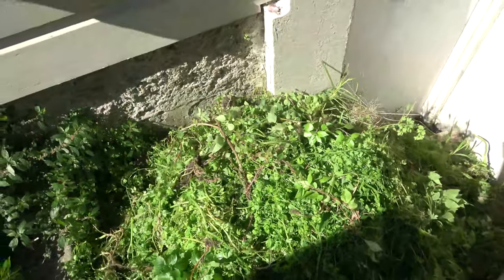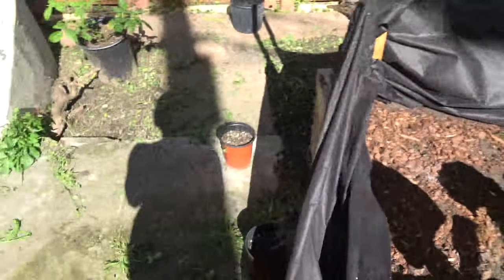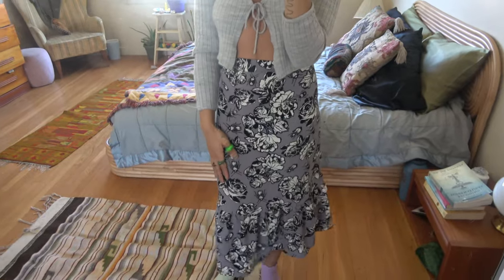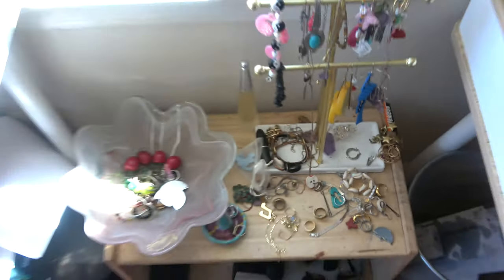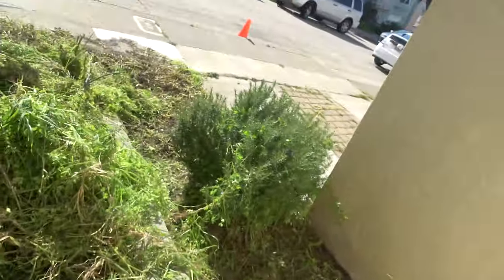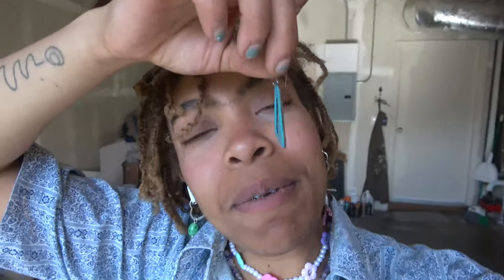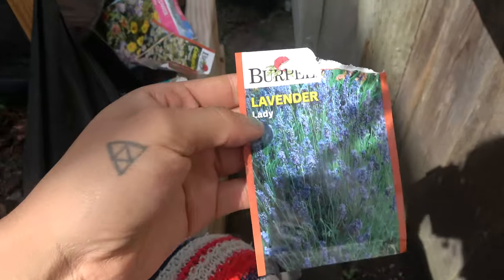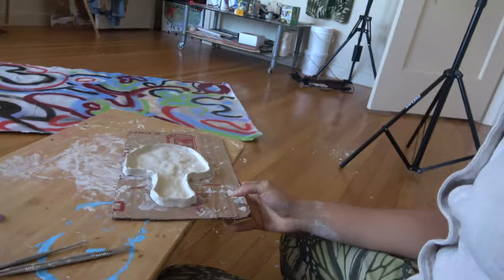Spring Rituals Vlog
Hello wonderful friends,
Welcome back I hope your doing great! This video is about the practices I like to do during spring, my favorite time of year. Sewing seeds, cleaning and making new skills are perfect activities all the time but especially right now. Use the fresh lively energy to create a more divine reality. Let me know what activities you like to do for this time of year. Check me out on socials for yoga classes, harp music, and more spiritual content!

✨Socials ✨
Instas: @maya_nixon and @the_starseed_healer

-WINYELLE - Morning Dew
youtu.be/ZTtG4b4kiXs